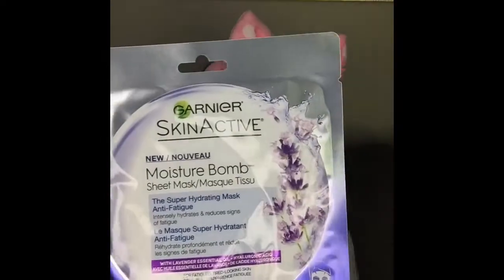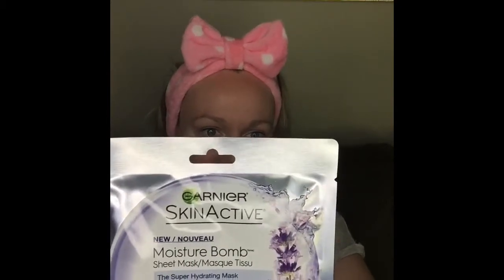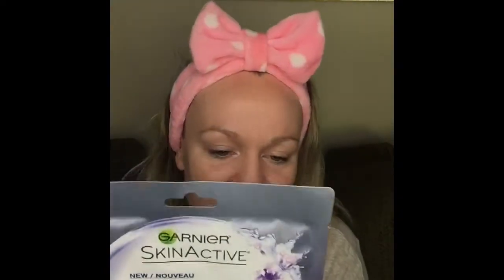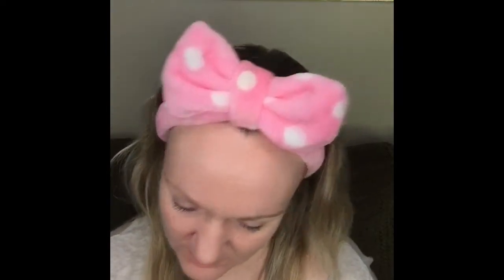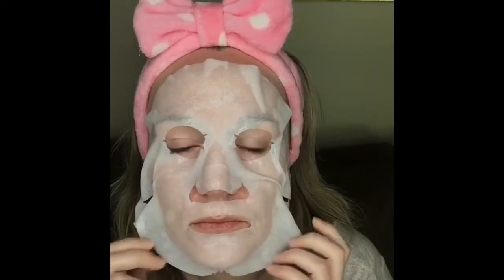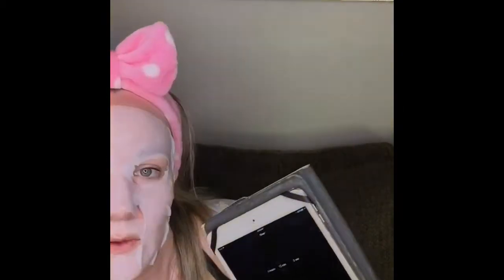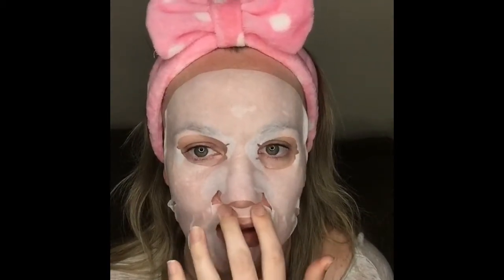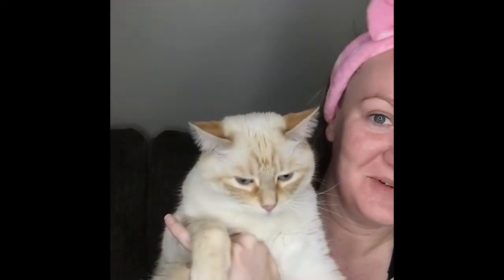Garnier SkinActive Moisture Bomb Sheet Mask: The Super Hydrating Mask Anti-Fatigue Review